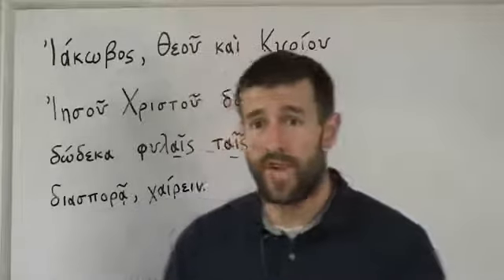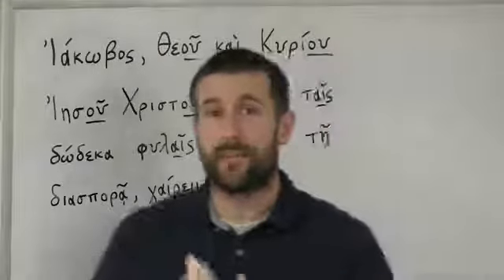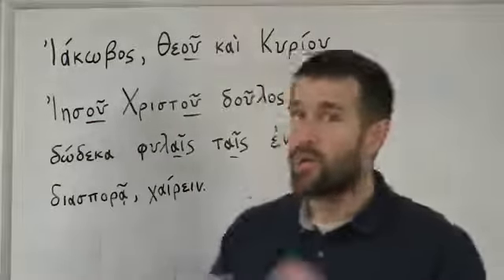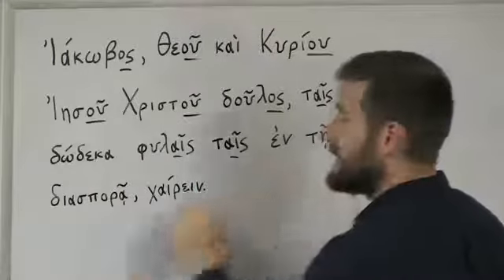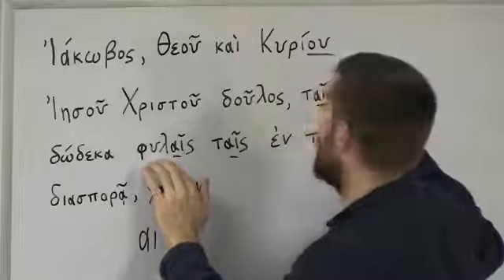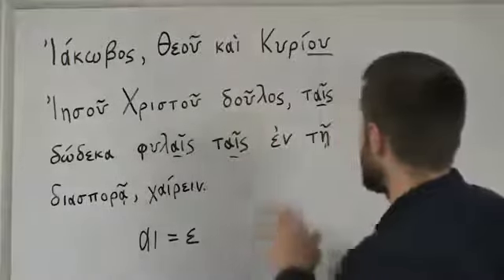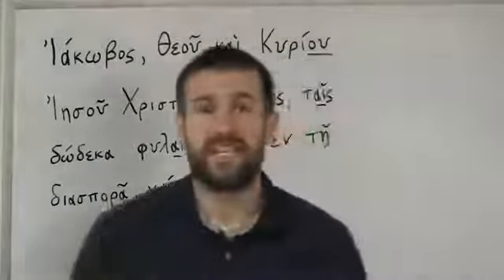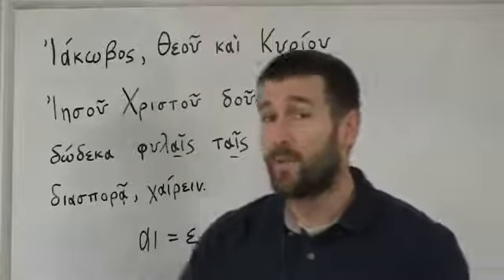Lesson 09 James 1.1 in the Greek New Testament Textus Receptus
Introduction to learning Koine Greek